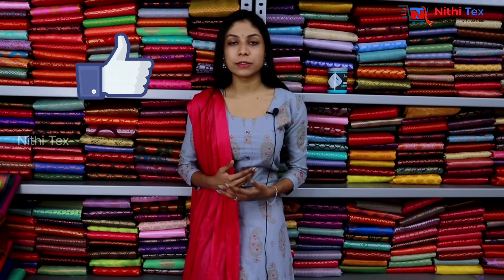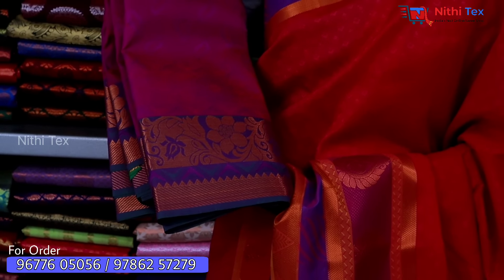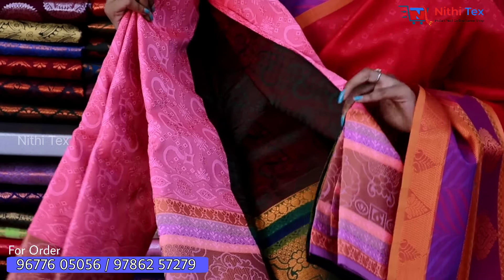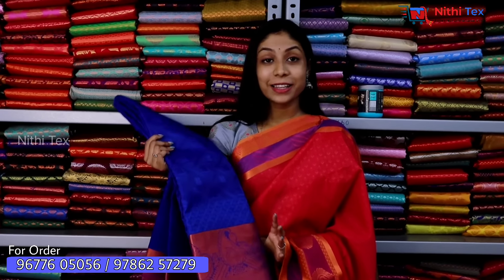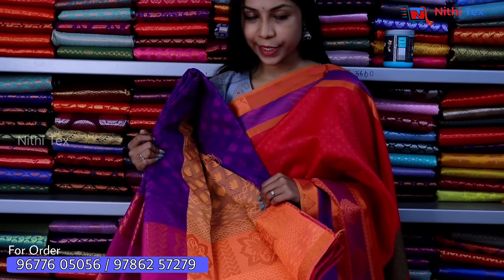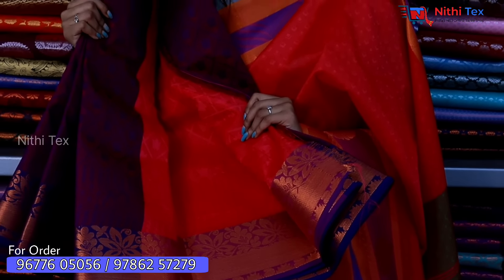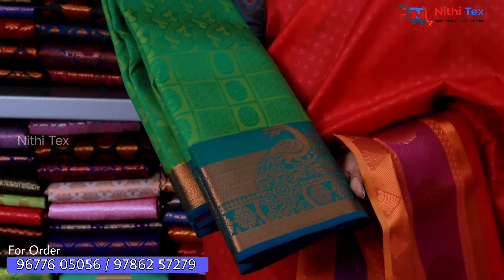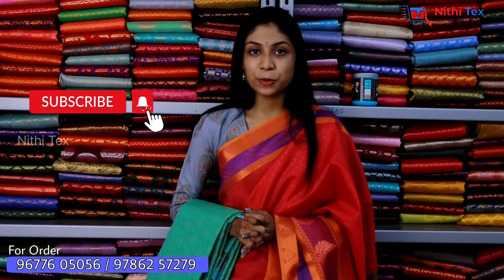ரூ 250 முதல் | இளம்பிள்ளை பட்டு சேலைகள் | COD AVAILABLE| தயாரிப்பாளரின் நேரடி விற்பனை| Nithi Tex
SALES SUPPORTING STAFF NO'S (9.00 AM TO 8.30 PM) :

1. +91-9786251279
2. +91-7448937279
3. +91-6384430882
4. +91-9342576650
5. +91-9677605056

Welcome To NITHI Tex
We Are Own Manufacturer Of Light Weight WEDDING Sarees From Elampillai Tamilnadu.
Selling Online @ Wholesale Cost

Silk Saree starts From
Rs 299 To Rs 1999

* RESELLERS SUPPORT ALSO AVAILABLE
* ALL OVER INDIA CASH ON DELIVERY AVAILABLE

Quality Products Direct Factory sales
Same Day Dispatch
Thanks
S.Anburaja,
FOUNDER Nithitex.com